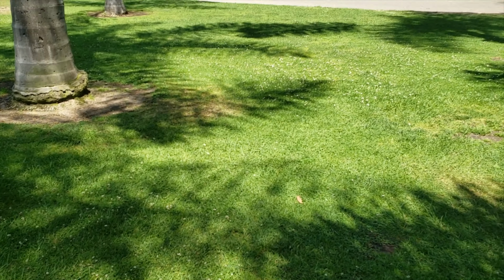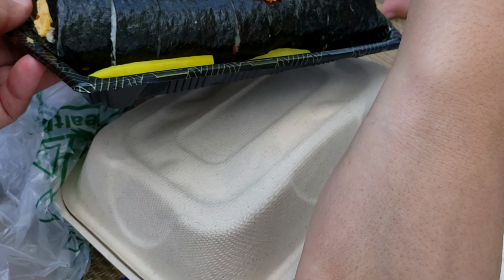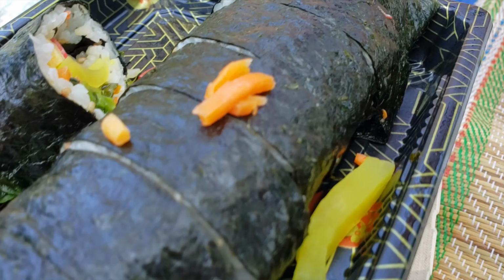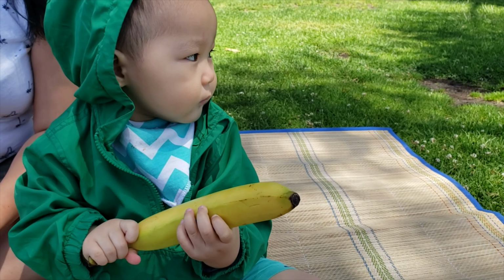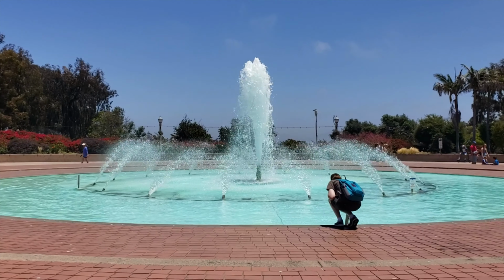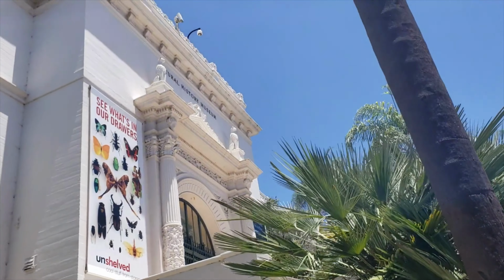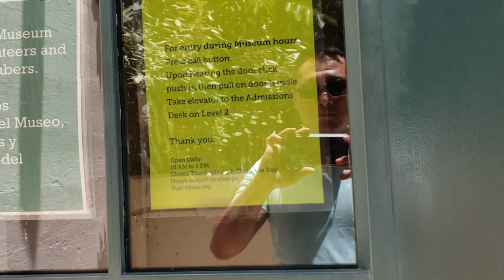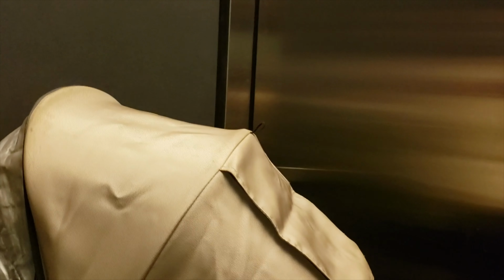San Diego Courtyard and "Museum Alley"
This is a great area to stroll along with family and have a choice of multiple museums to enjoy.